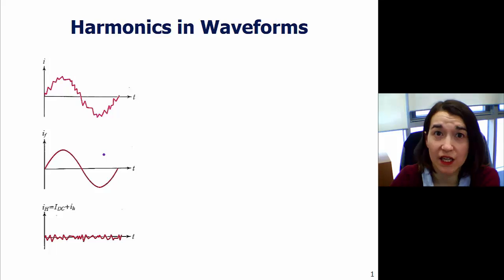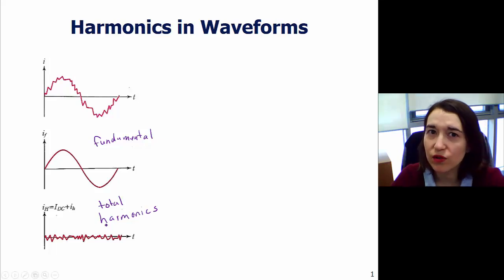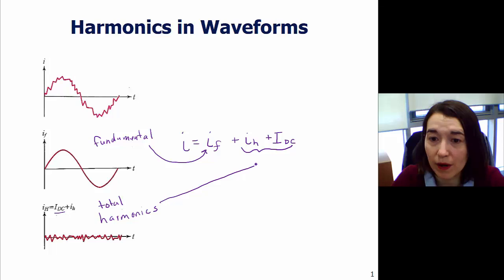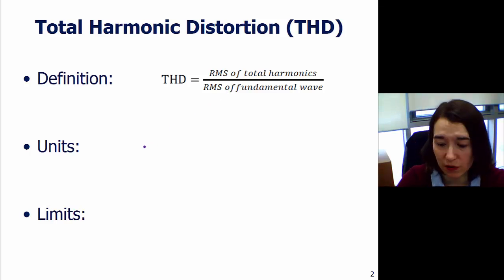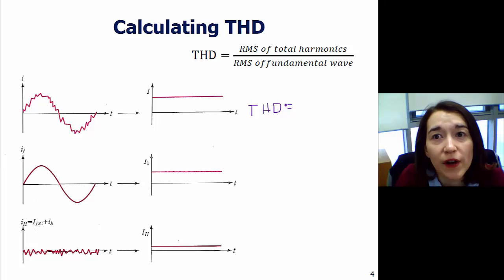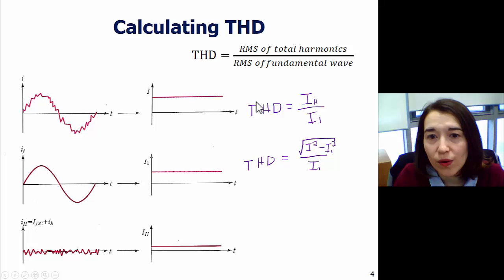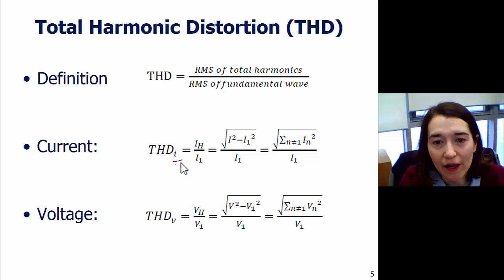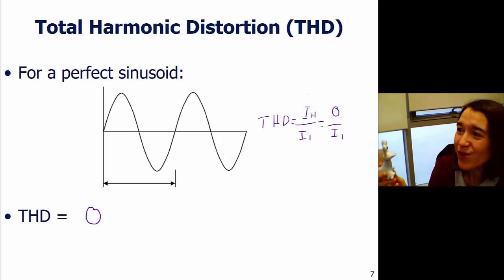Harmonics and Total Harmonic Distortion (THD)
Describing harmonics in periodic waveforms and defining total harmonics. Giving the mathematical formula for total harmonic distortion (THD) in terms of RMS values for the waveform's dc, fundamental, and harmonic components.

[Remake of an older video]